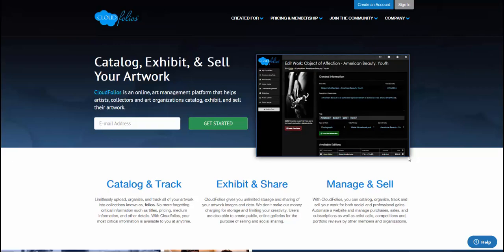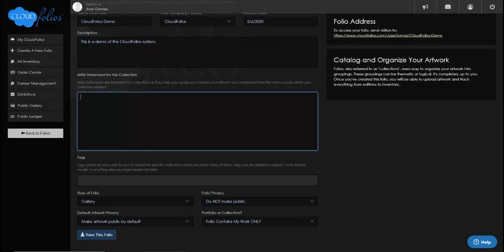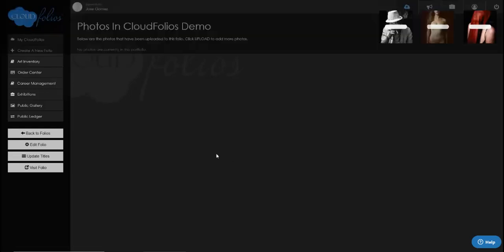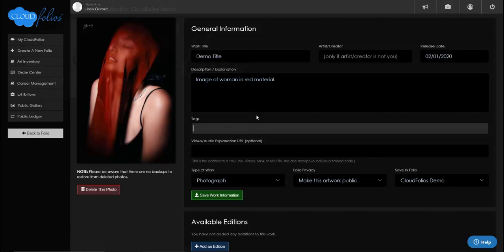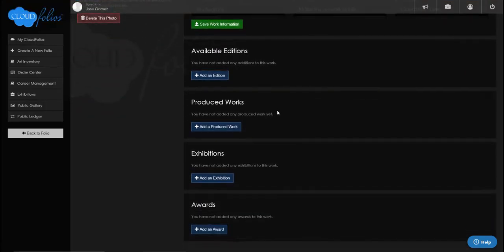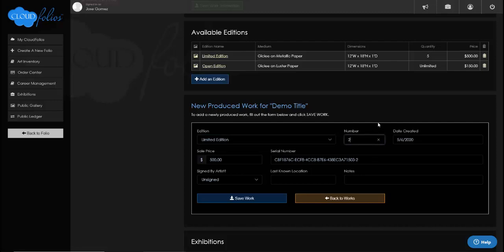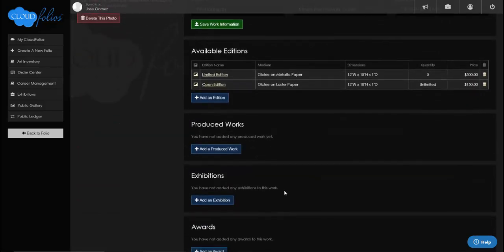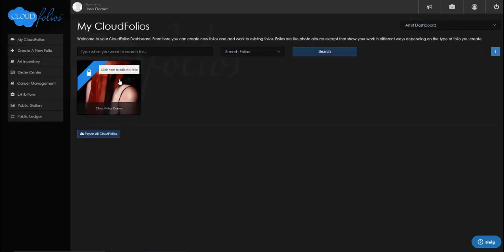Creating Folios and Uploading Artwork with CloudFolios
Catalog and organize your artwork or artwork you are collecting. CloudFolios provides you with free artwork cataloging software online.